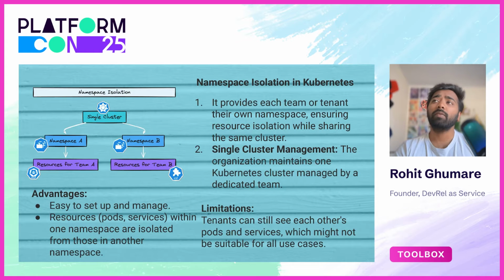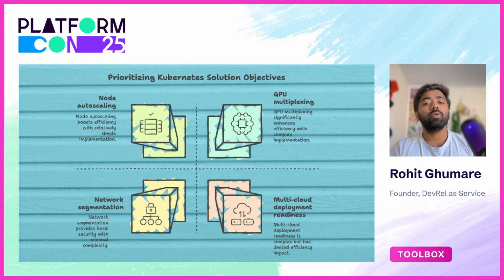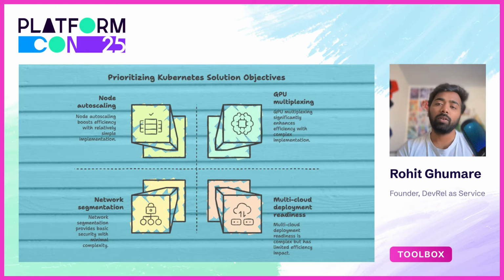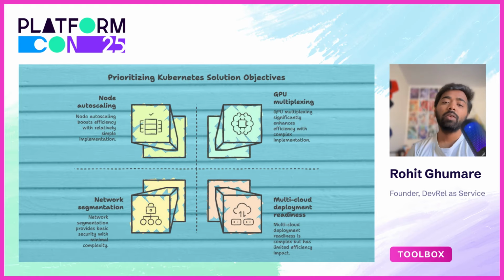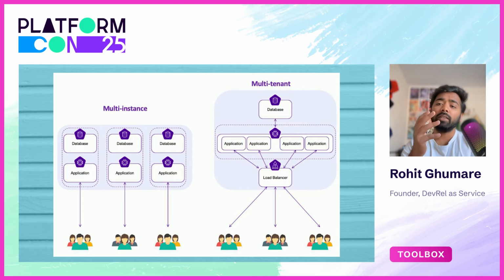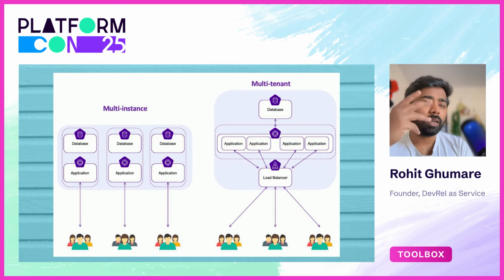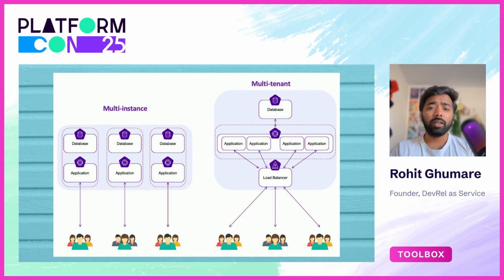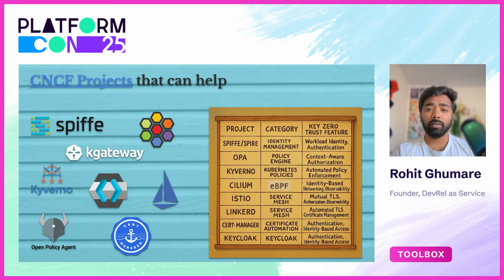Building cost-effective multi-tenant Kubernetes for real-time AI processing - Rohit Ghumare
This session will show how to integrate KubeEdge with vCluster to build scalable edge infrastructure that supports real-time AI processing while reducing operational costs. Through practical demonstrations, attendees will learn to implement secure workload isolation, manage network policies, and optimize resource allocation across multiple virtual clusters.